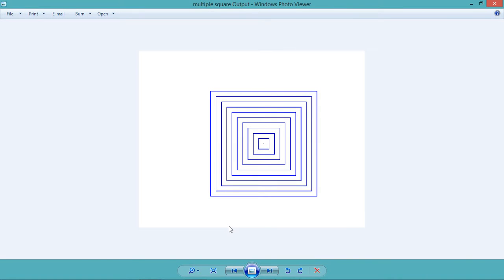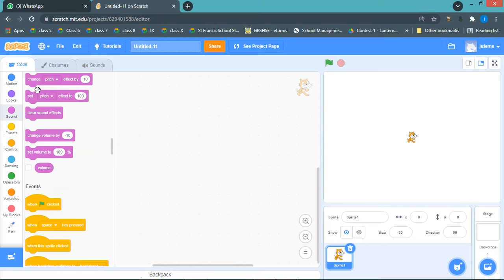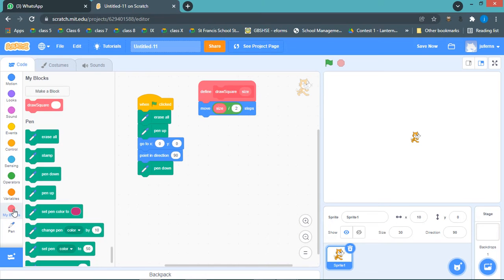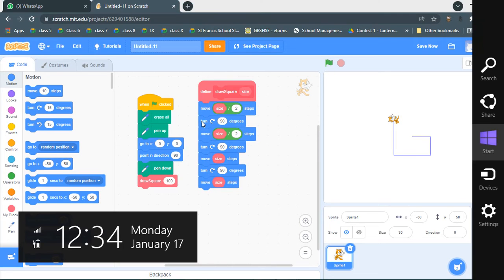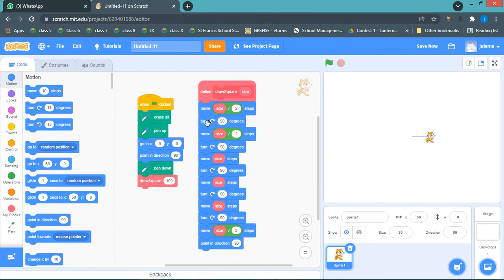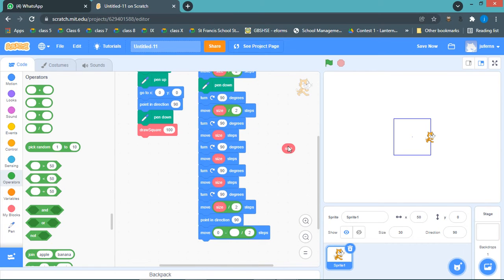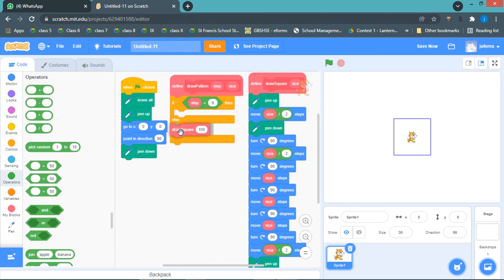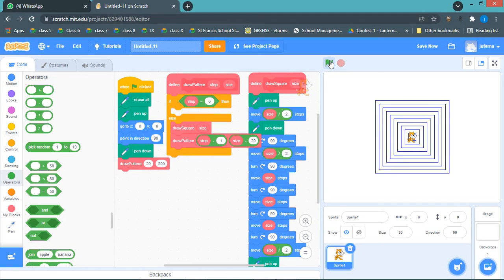Multiple Square Pattern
this a square based pattern.The squares are drawn with respect to the centre of the stage.